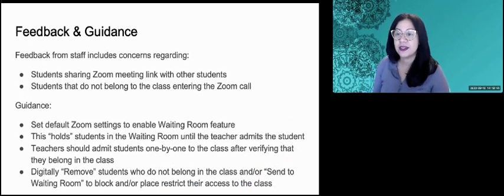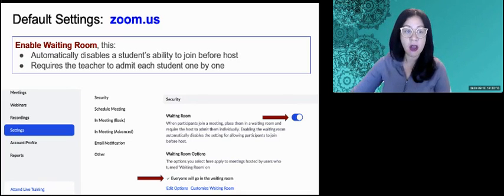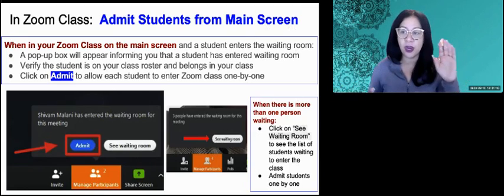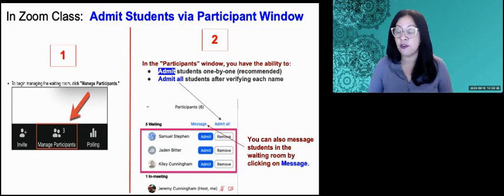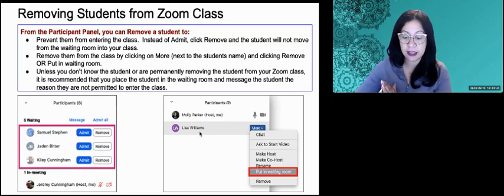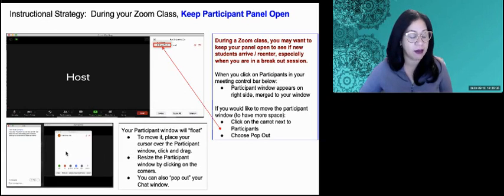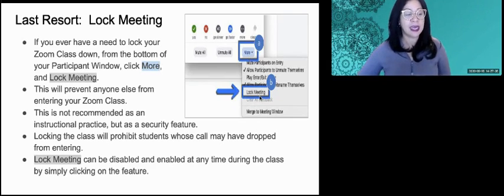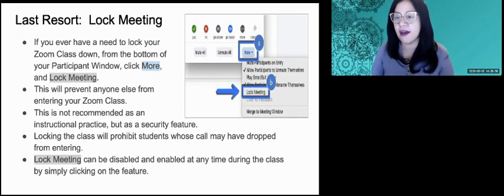Admitting Students to a Zoom Class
Admitting students who belong to your class.